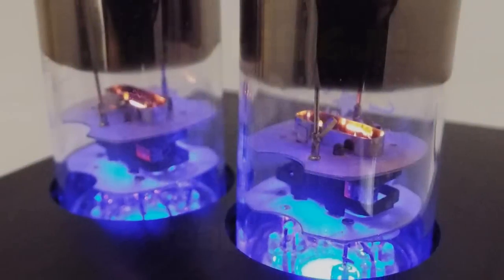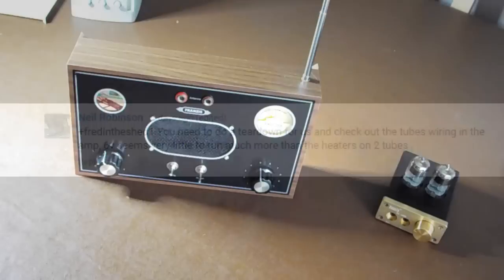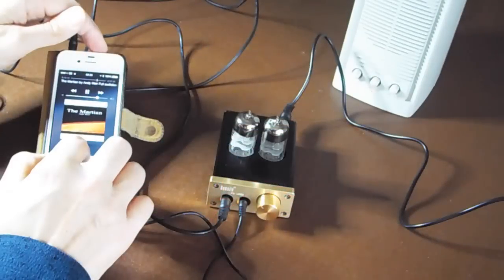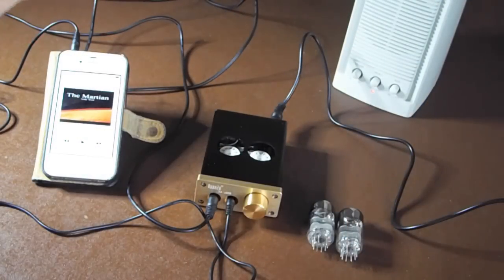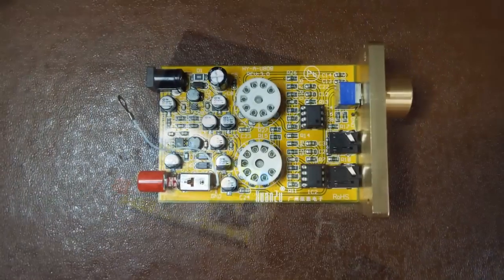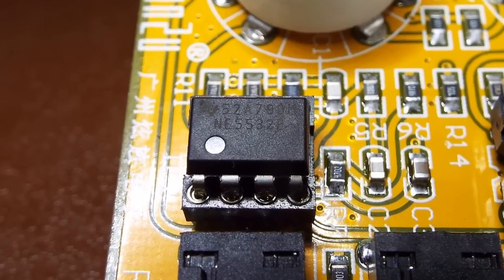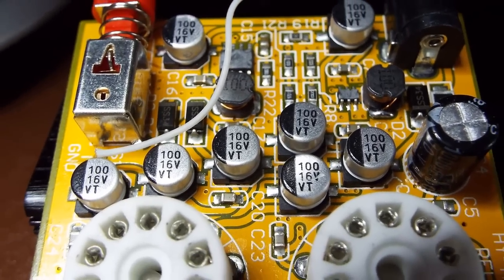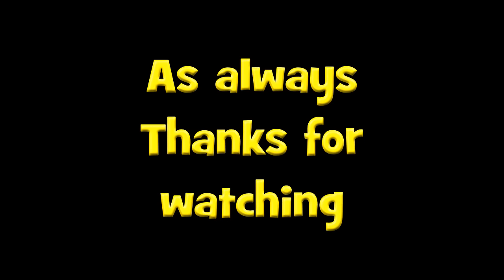Audio Hifi 6J9 mini vacuum valve ebay amp teardown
Today we are going to look inside this mini ebay china valve amp to see if the tubes are really connected or just for show. 2016 UPDATE..The truth.  Link to EEVlog teardown.